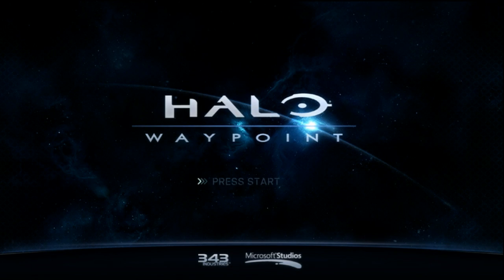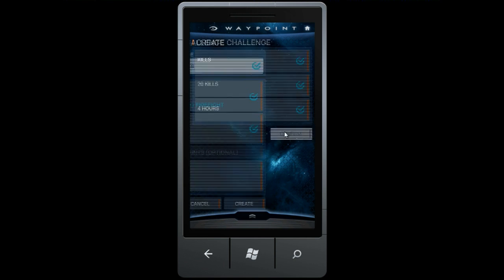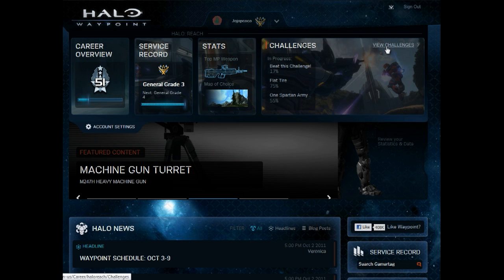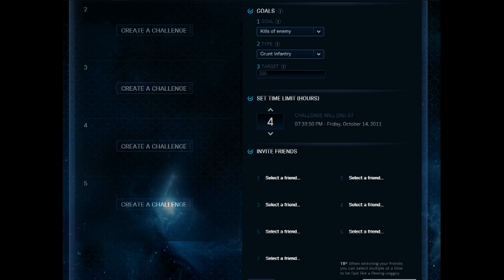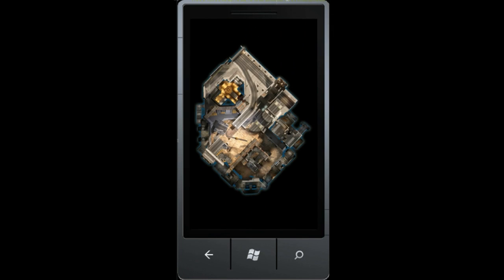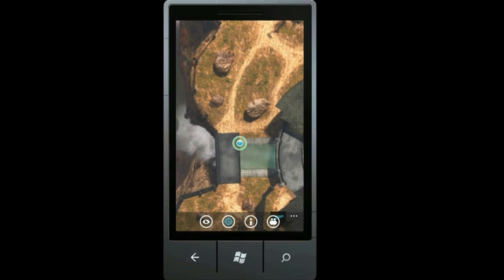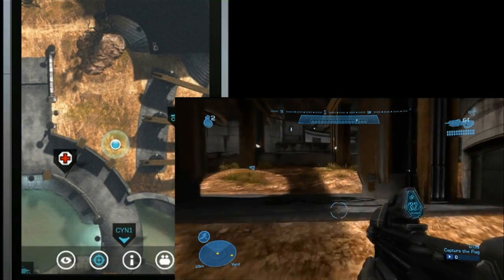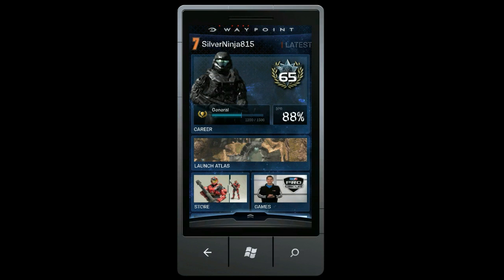Halo Waypoint Fall Preview 2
Two new premium experiences are coming your way as part of this fall's update to Halo Waypoint!

The Fall 2011 update to Halo Waypoint will allow you to create custom Challenges for you and your friends to play in Halo: Reach, including support for all of the DLC maps from Noble and Defiant as well as the all new retro Halo: Anniversary maps. If that's not enough, the next release will also introduce a new maps and strategy experience which will be available for Waypoint on your Windows Phone. Check out this video for more details on both of these new premium features!